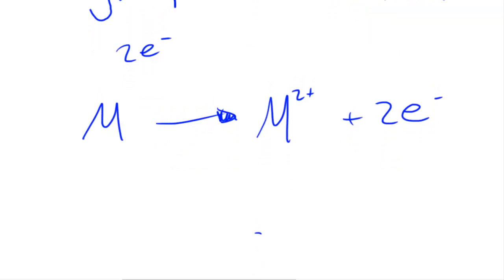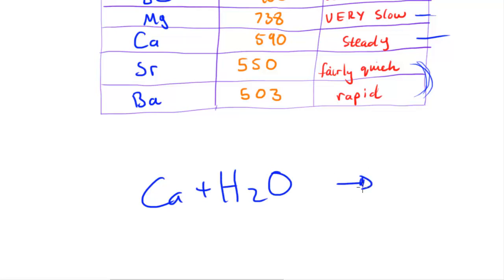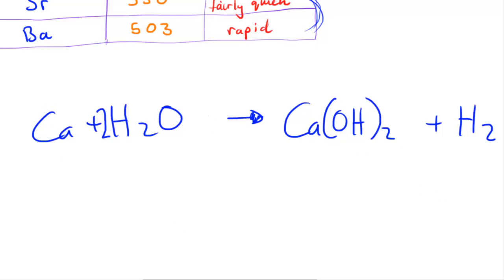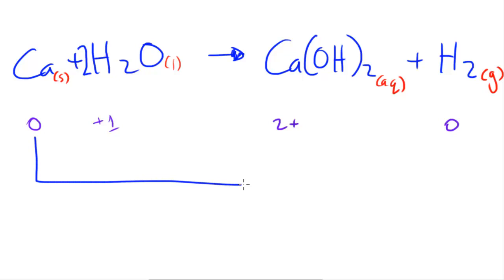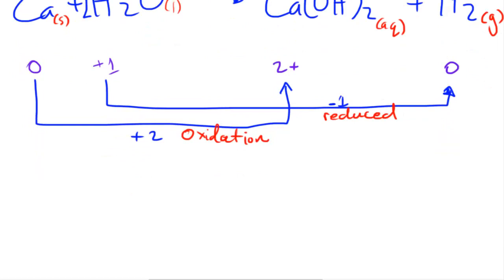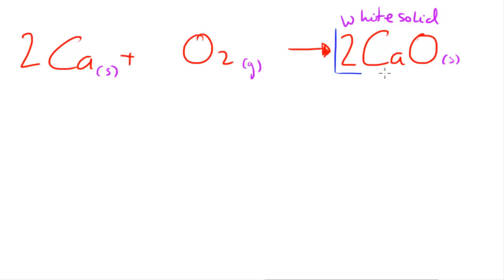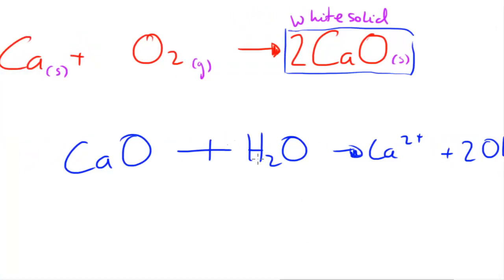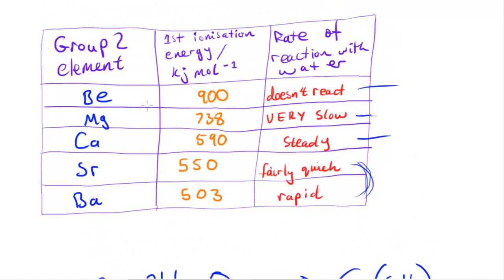Reactions of Group 2 Elements - AS Chemistry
In this video I take a look at some of the different ways in which group 2 elements can react.